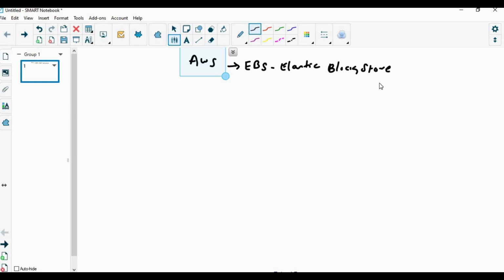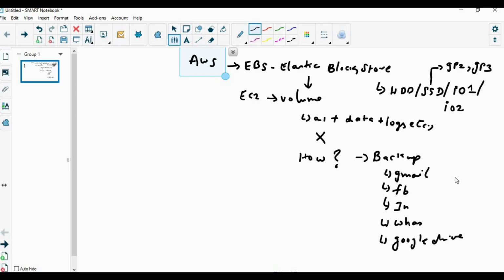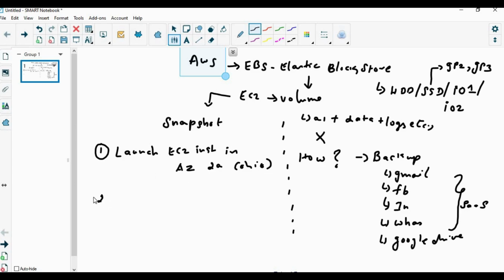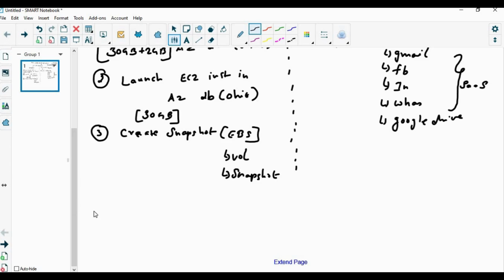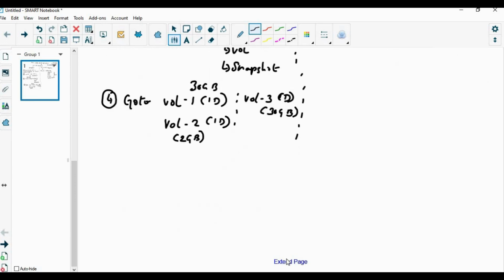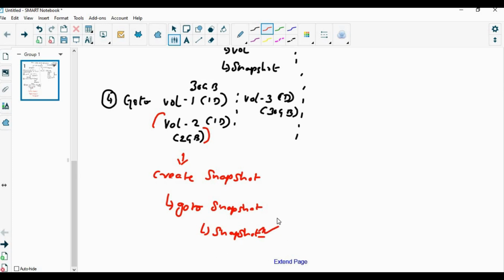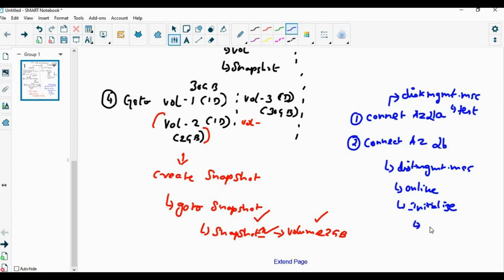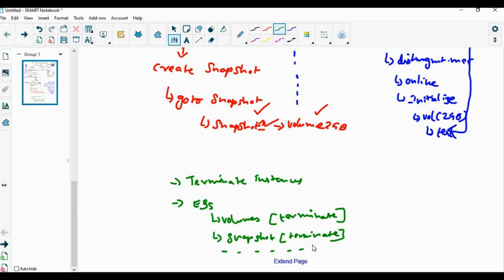Snapshot by Dr Savitha Part 1 # | Ekascloud